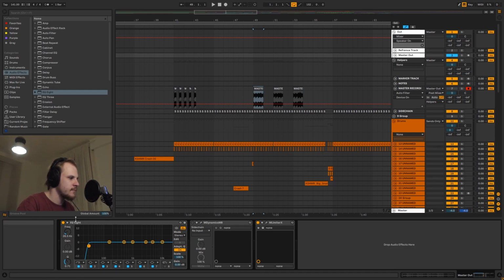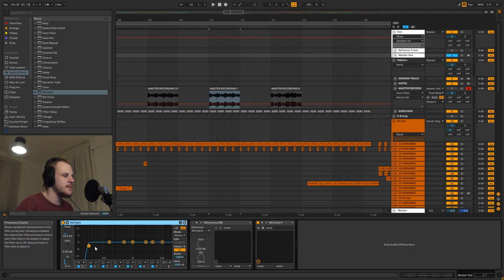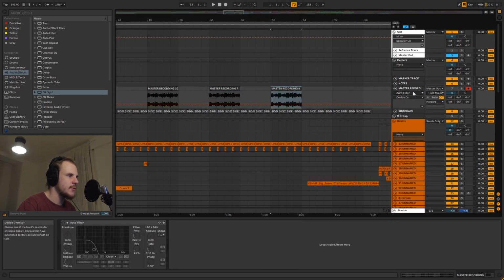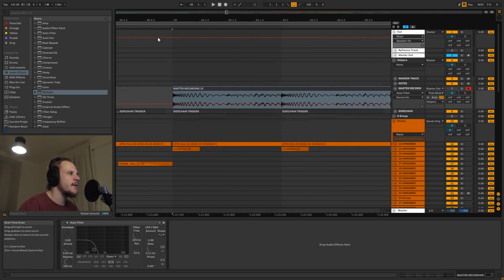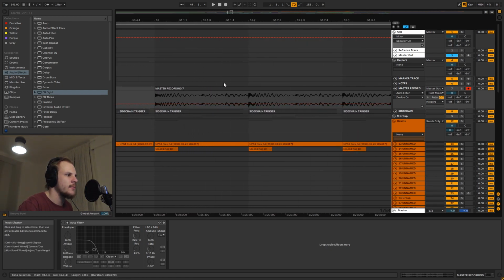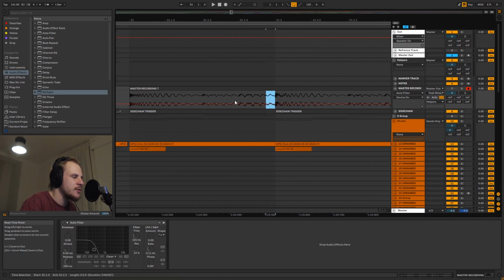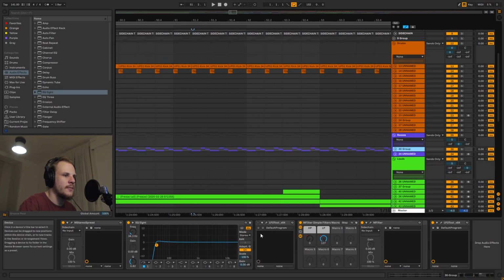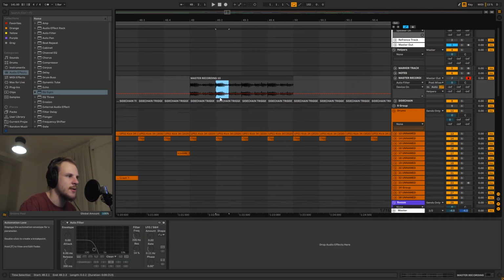Maybe Reconsider Highpassing your Master Channel